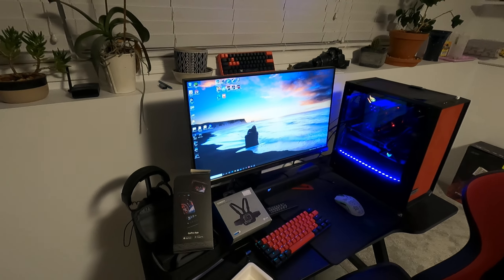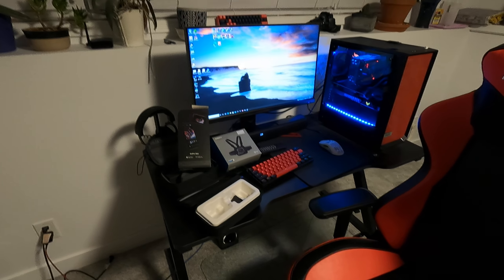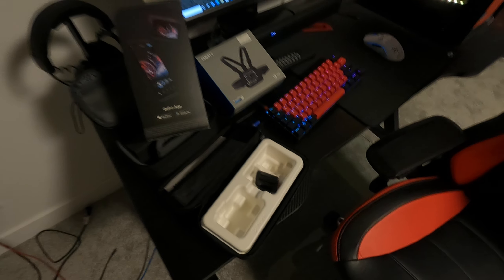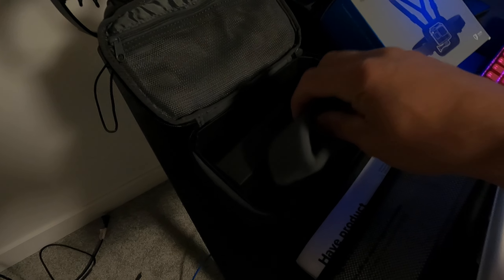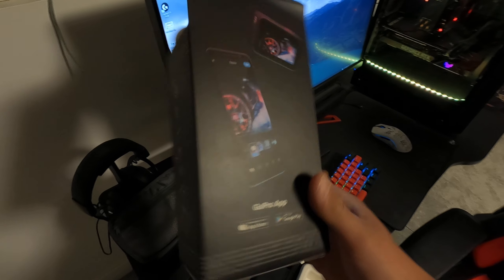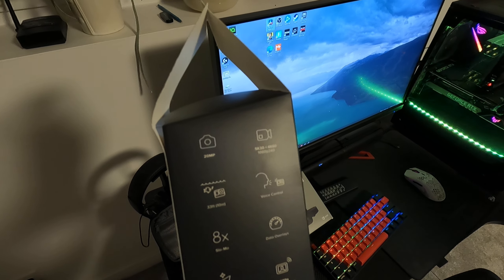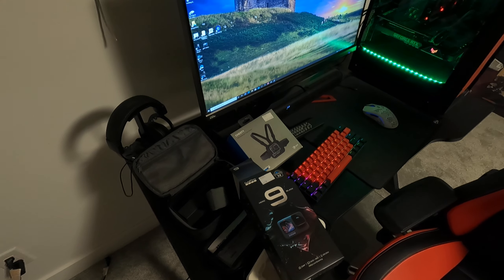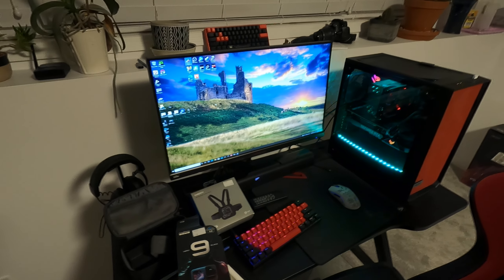AMAZING SETUP UPDATE! GoPro Hero9 Black Edition!